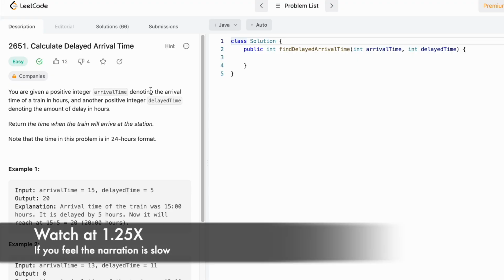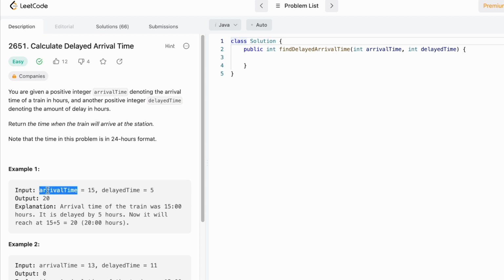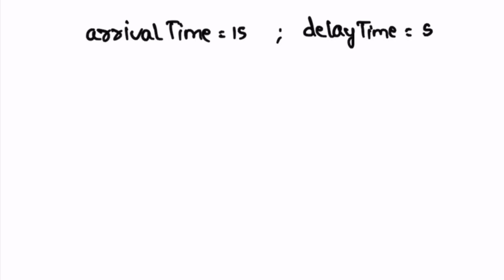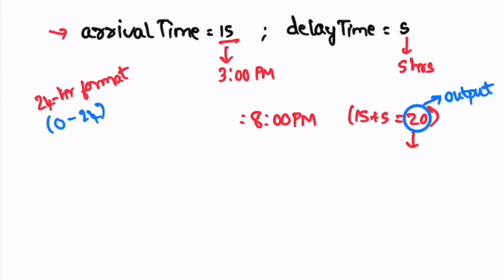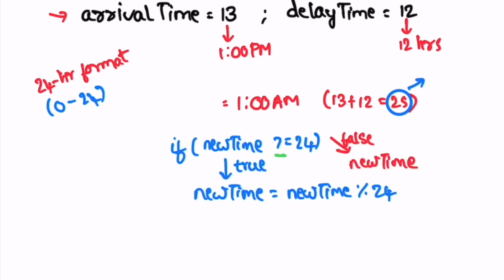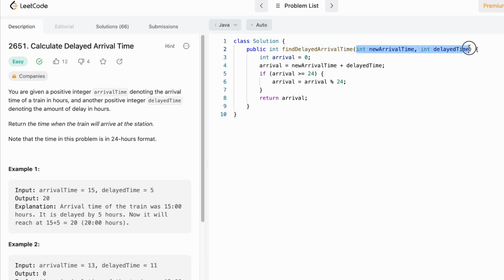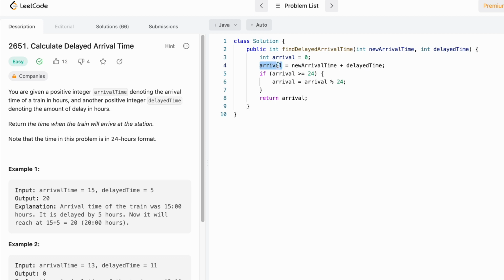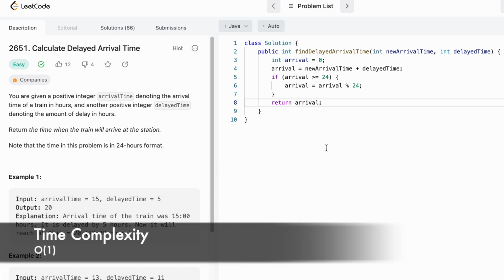Leetcode | 2651. Calculate Delayed Arrival Time | Easy | Java Solution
This video has the Problem Statement, Solution Walk-through and Code for the Leetcode Question 2651. Calculate Delayed Arrival Time, with a Time Complexity of O(1) and Space Complexity of O(1).

Time Stamps ⏱️:
0:00 - Problem Statement
1:06 - Solving the Problem
2:39 - Code [Java]
3:44 - Time & Space Complexity

2651. Calculate Delayed Arrival Time
Leetcode Calculate Delayed Arrival Time
Calculate Delayed Arrival Time
Calculate Delayed Arrival Time Leetcode Solution
Calculate Delayed Arrival Time Java Solution
Leetcode 2651
Calculate Delayed Arrival Time Developer Docs